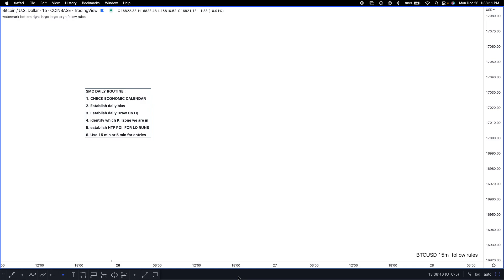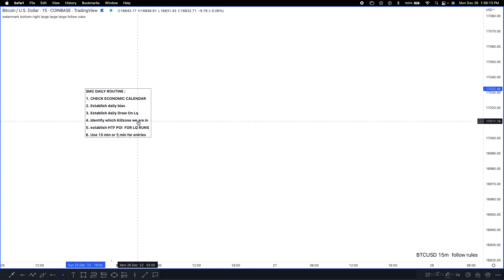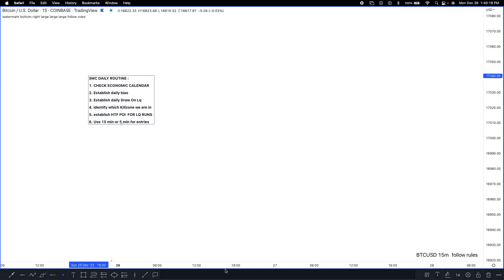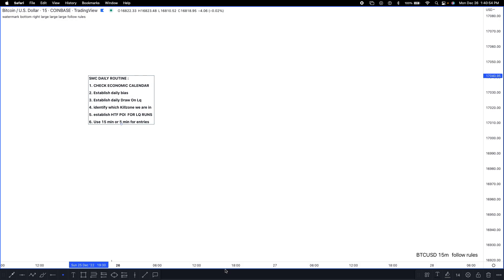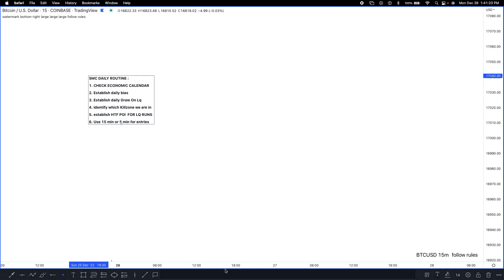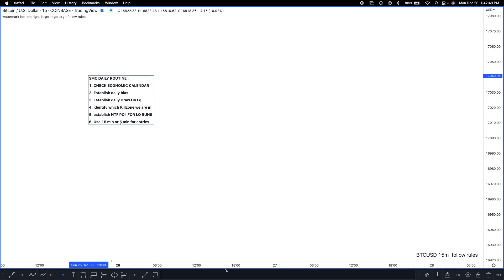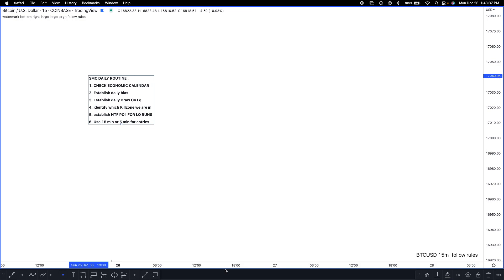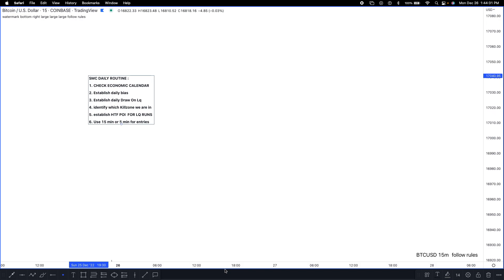MY SMART MONEY DAILY ROUTINE FOR 2023 (SMC) !